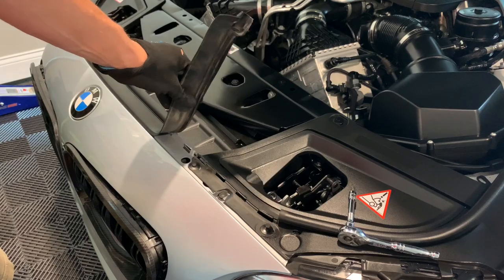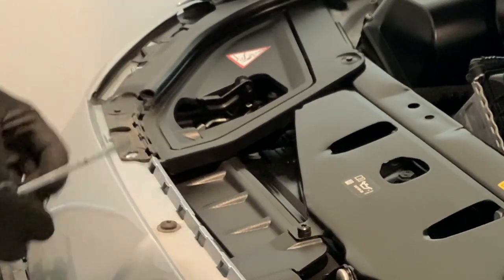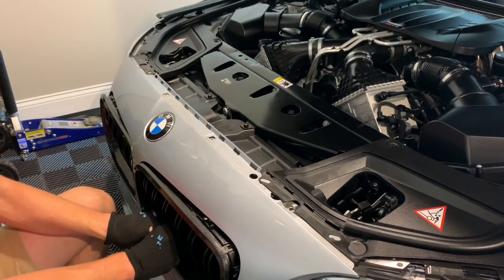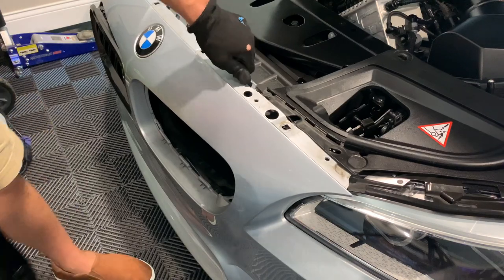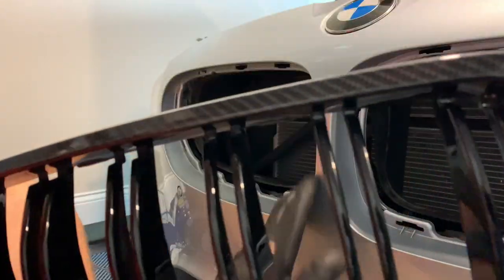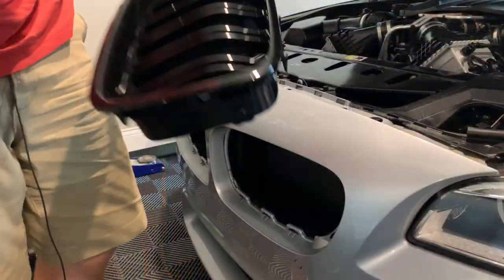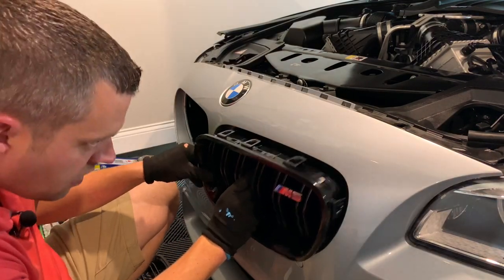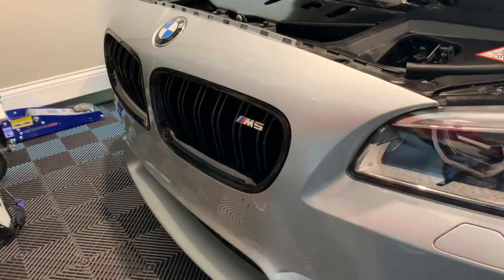BMW F10 M5 Kidney Grille DIY Install!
In this video, I’ll share BMW F10 M5 Kidney Grille DIY Install!

Black on black shine spray
Bead maker detail spray